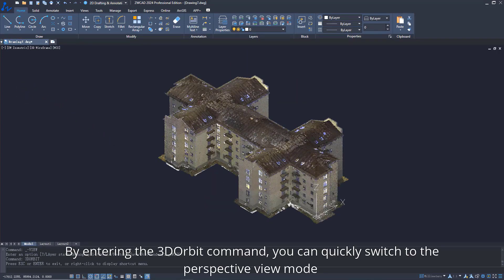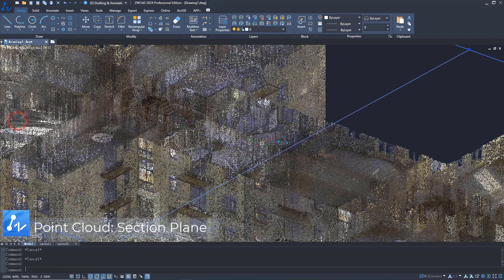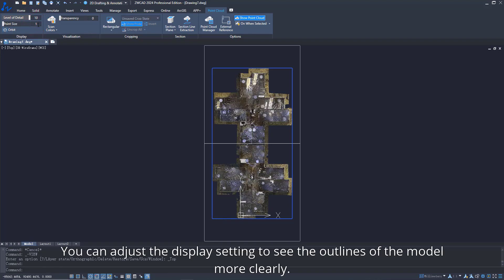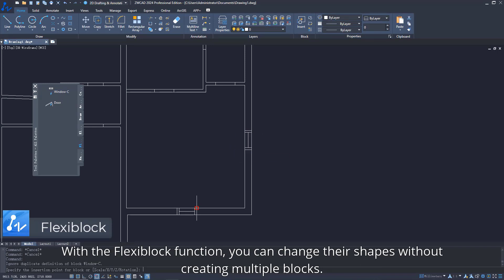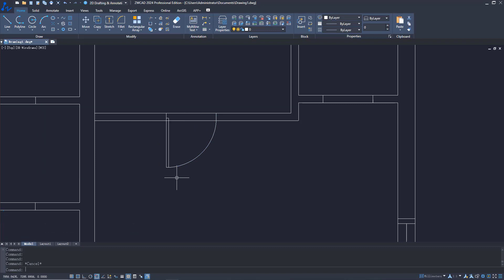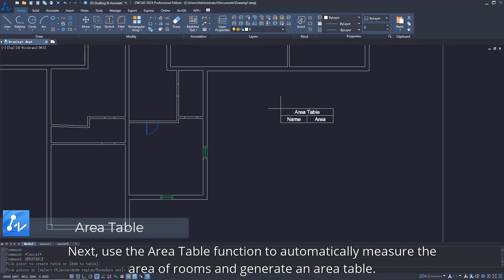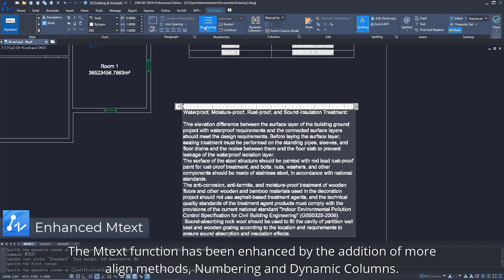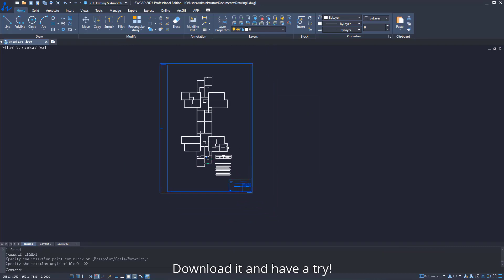Witness the Power of ZWCAD 2024 in Building Renovation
In this video, we'll take you through the process of redesigning a 20-year-old building. After conducting a detailed site survey and comparing the existing drawings with the site conditions, we found that the drawings didn't accurately reflect the actual conditions. That's where ZWCAD 2024 comes in! Using the point cloud data collected on-site, we'll demonstrate how ZWCAD 2024 allows us to create a new drawing that perfectly represents the real conditions of the building.